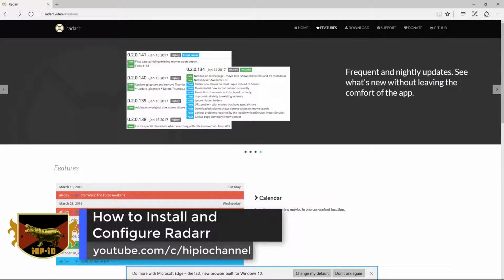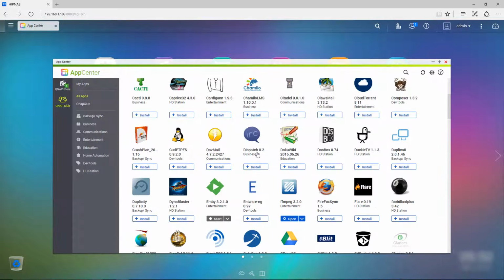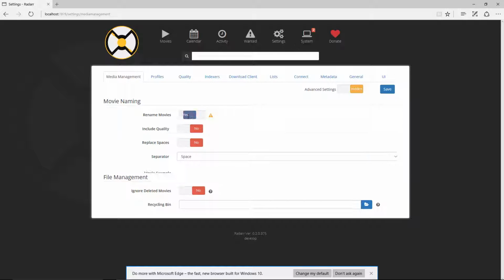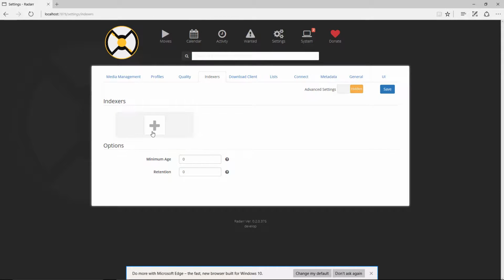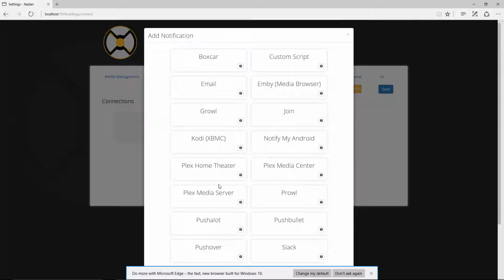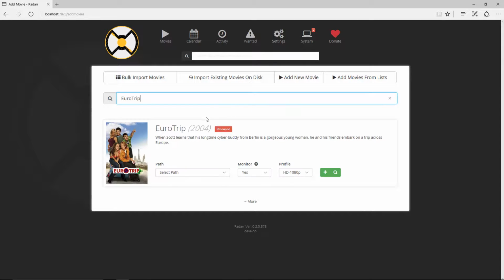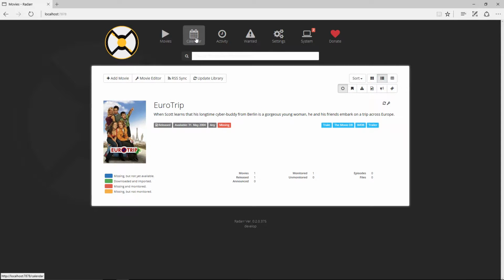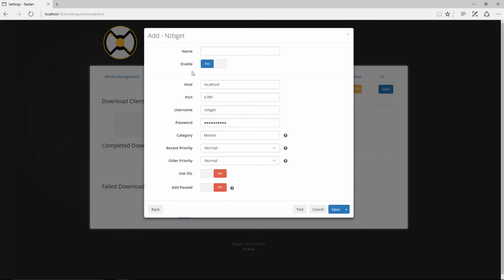How to install and configure Radarr (QNAP)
With Radarr download movies automatically, easily and in the best quality as soon as they are available

Radarr integrates directly with most modern download clients: uTorrent, Deluge, rTorrent, NZBGet, SABnzbd, qBittorrent, Transmission and many more. Getting download estimates and renaming files is no problem anymore.

If you liked the video, be sure to press the Like button. If you think someone else would want to watch the video, share it out.